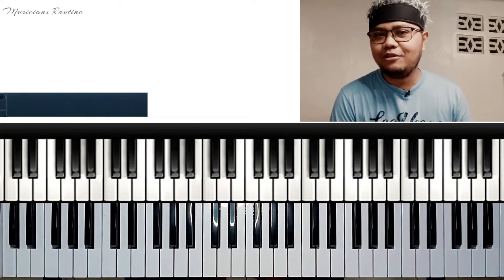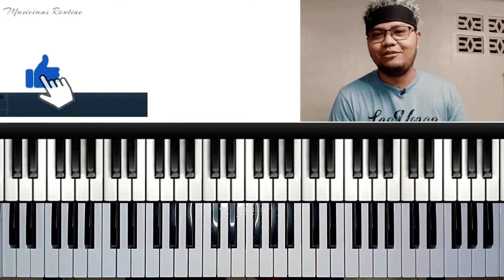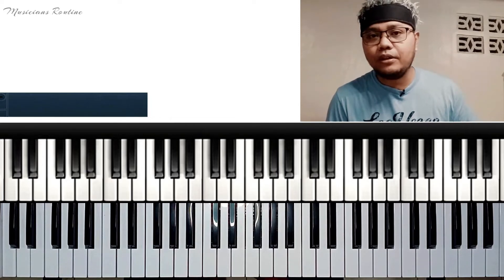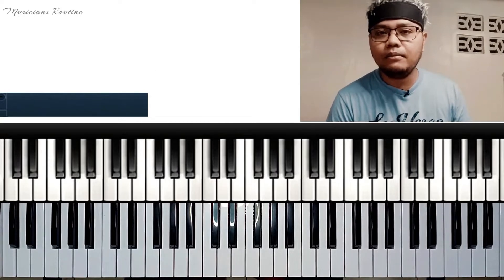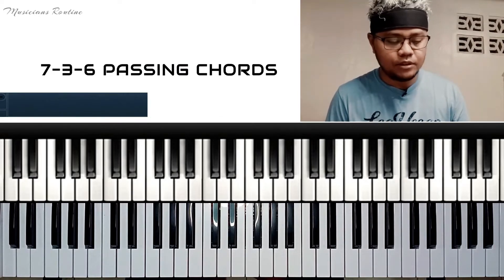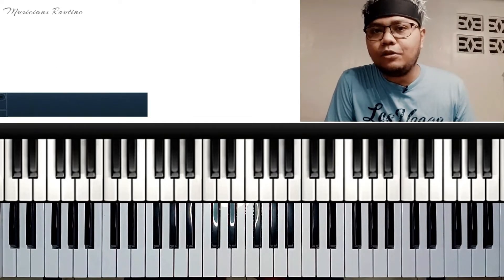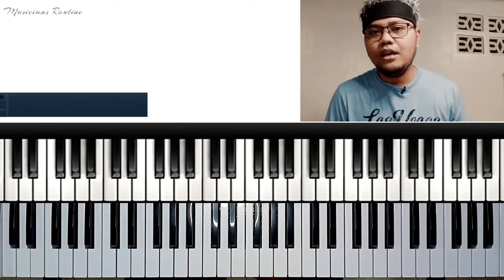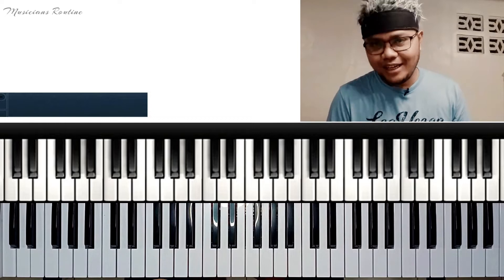7-3-6 Gospel Progression | Piano Lesson | sa filipino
The movement of chords from one degree of the scale to another produces a chord progression. So, a 7-3-6 chord progression is basically a chord progression from the seventh tone to the third tone, then to the sixth tone.

Enjoy Learning po and God bless you!

Your Ka-Musikero,

James Jerome